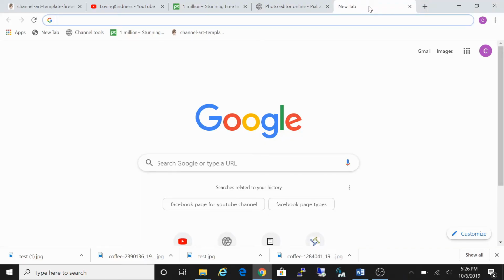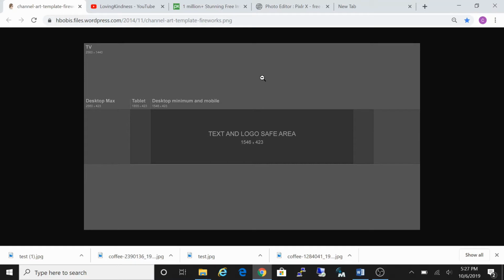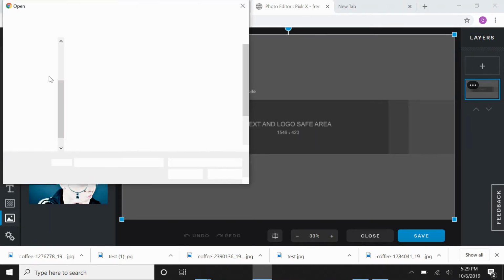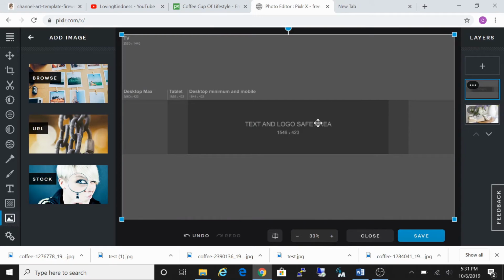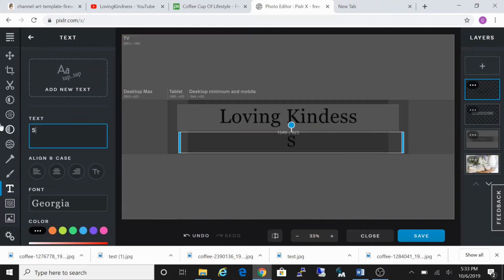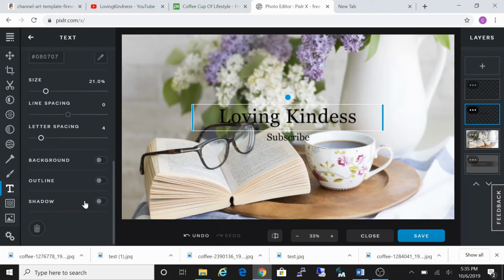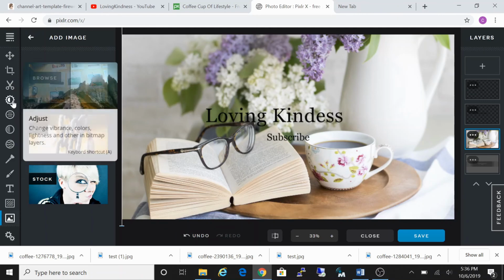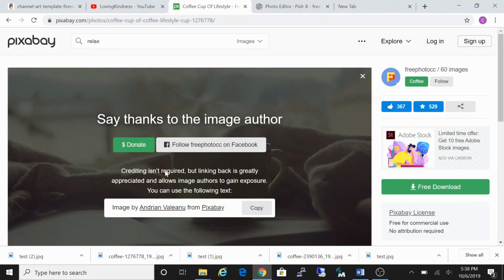How to make a free YouTube banner (YouTube channel art)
How to make a free YouTube banner (YouTube channel art).  This video I am going to show you how to create a free YouTube banner.  How to use a free Photo editor to create your YouTube channel art.  Where to find free images to create the banner.

Music from YouTube Studio Library.